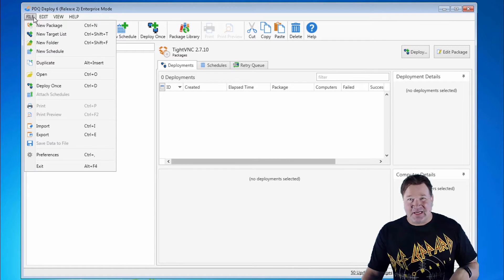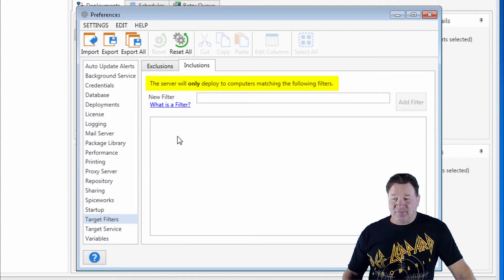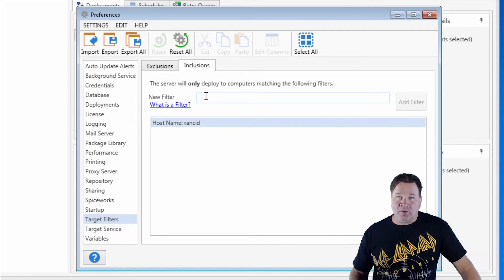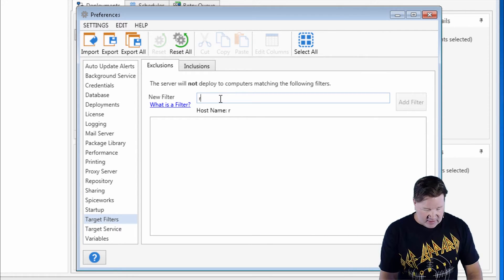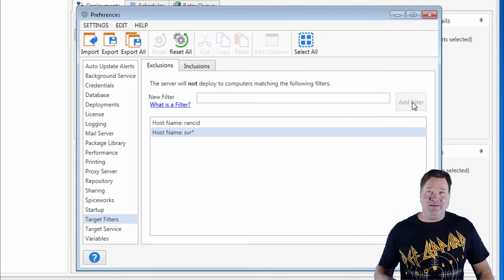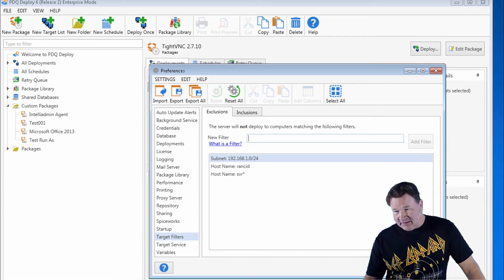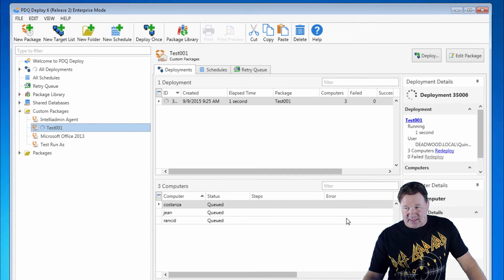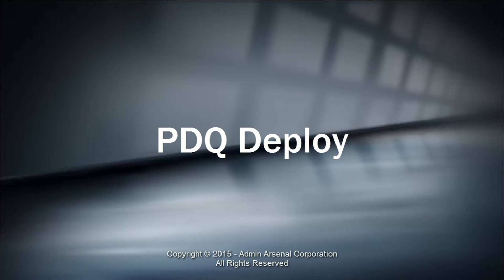Deployment Target Filters (Inclusions and Exclusions)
Use filters to have computers receive deployments or keep computers from receiving deployments. Lex shows how it's done. Use PDQ Deploy to silently install applications, free